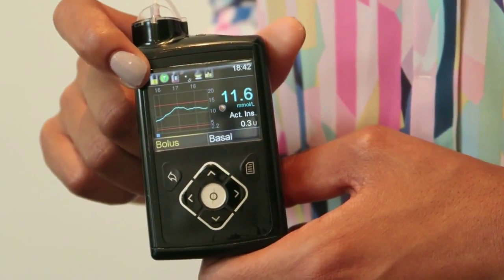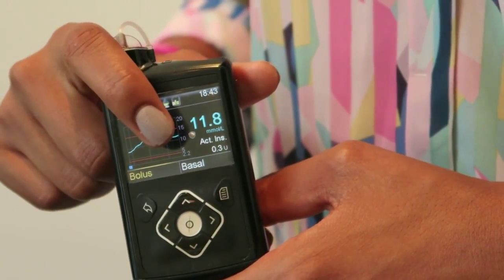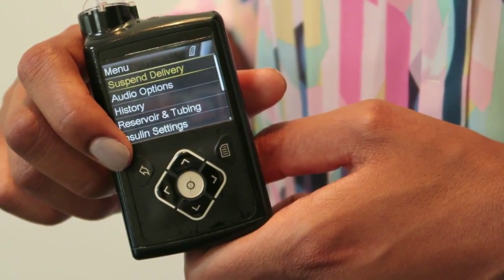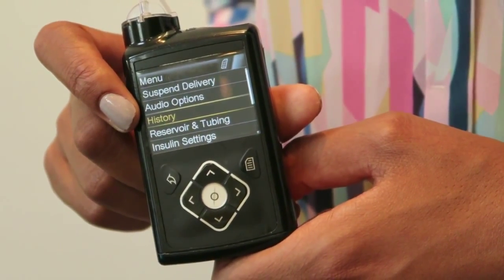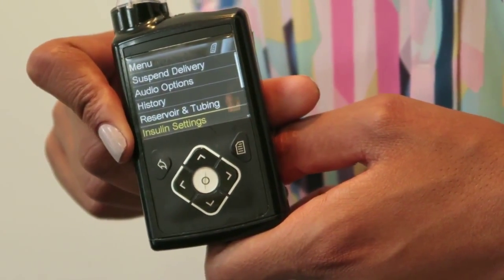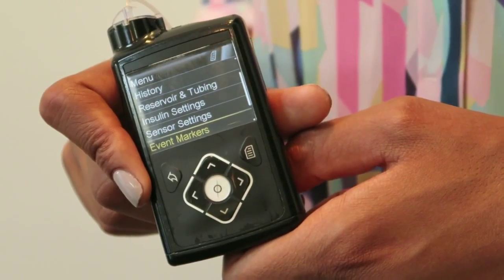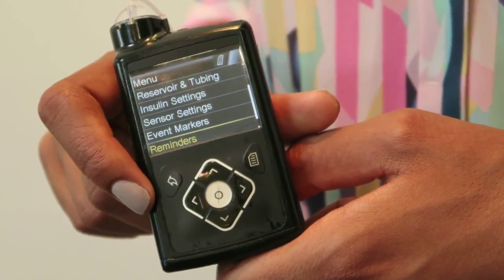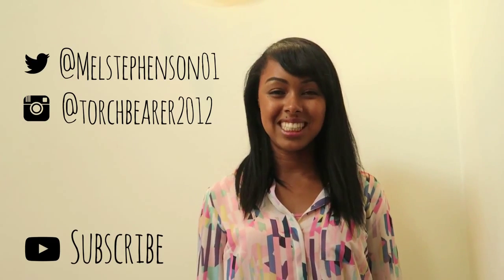Medtronic MiniMed 640G Insulin Pump - Homescreen and Main Menu Review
I'm new to the Medtronic MiniMed 640g, so here's a brief overview of the pump and an introduction to how it works! Watch as I talk through some of the great features of the insulin pump that helps me manage my diabetes.